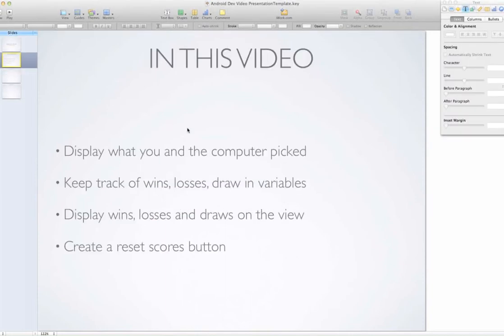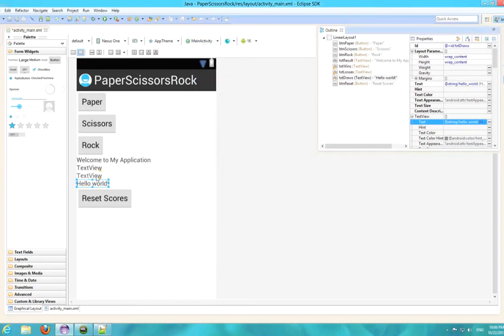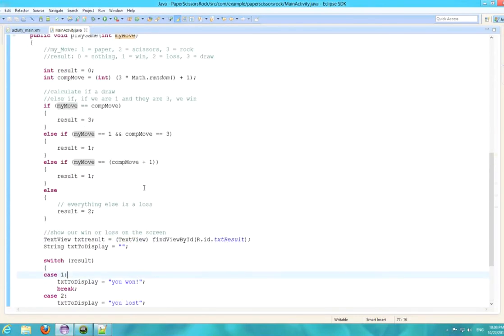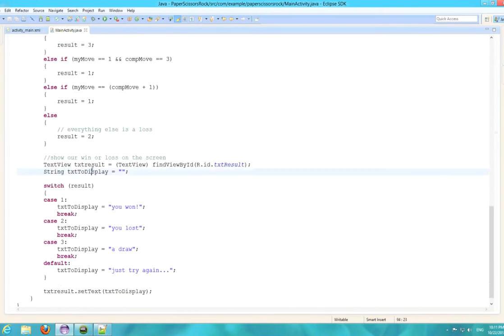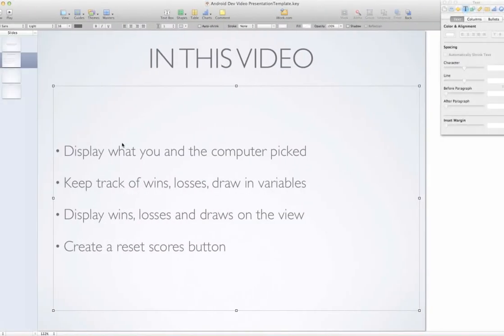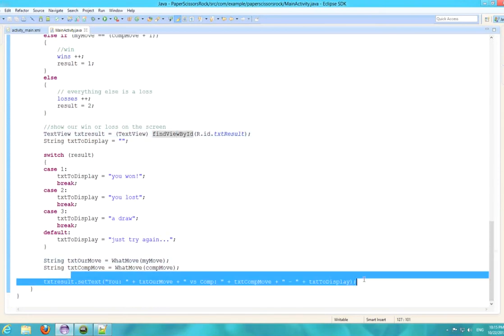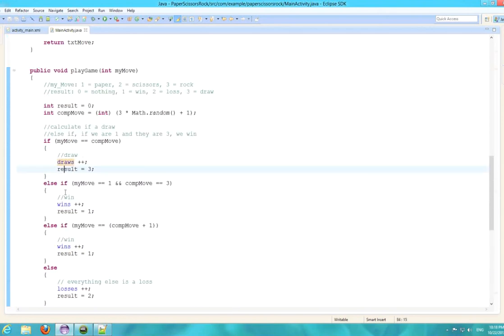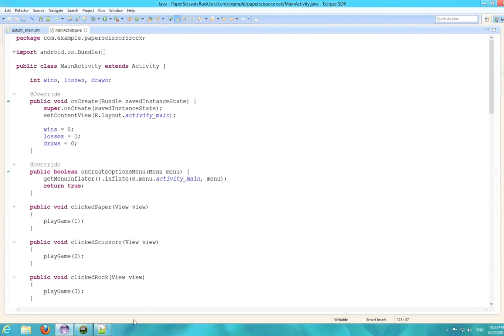Android Development Topic #5